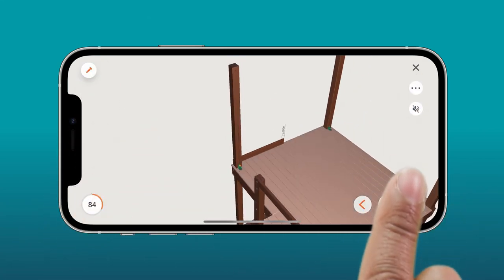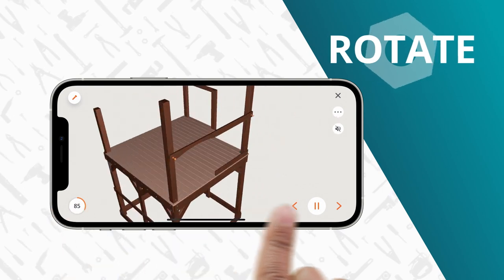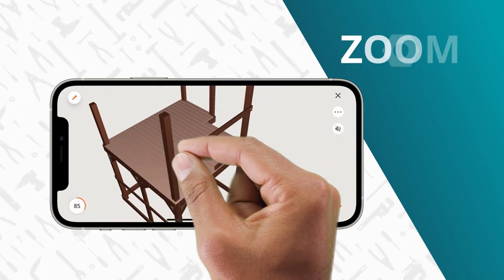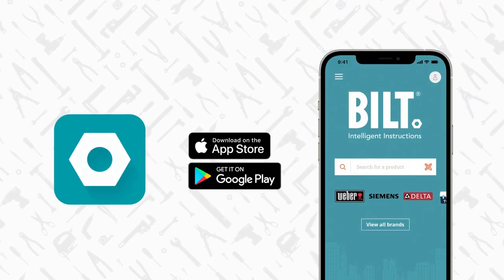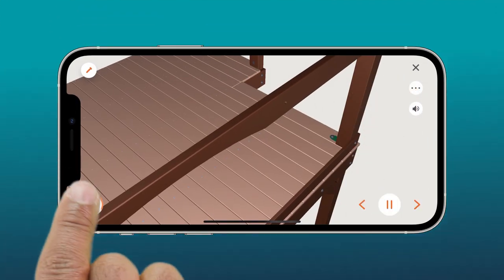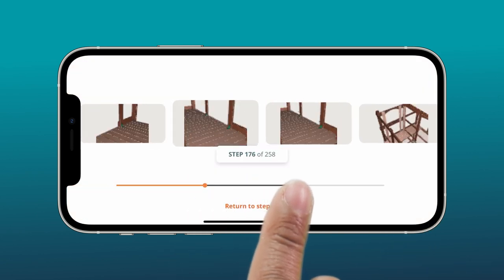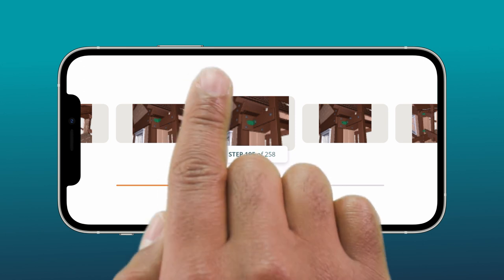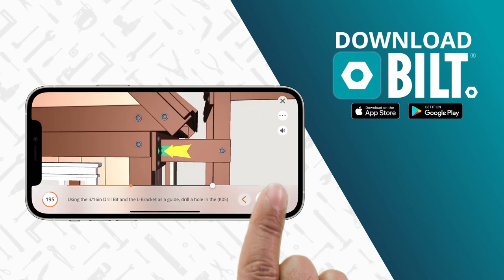BackYard Discovery Skyfort III with Tube Slide 2200043